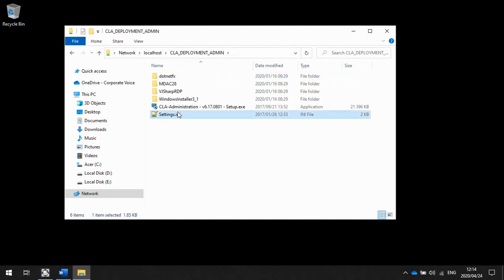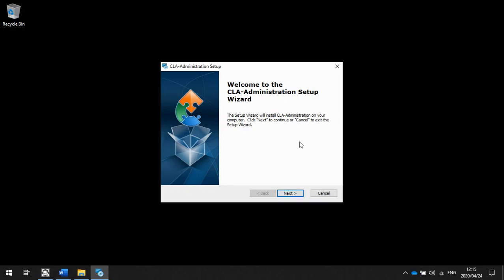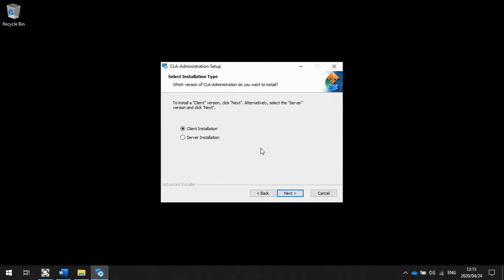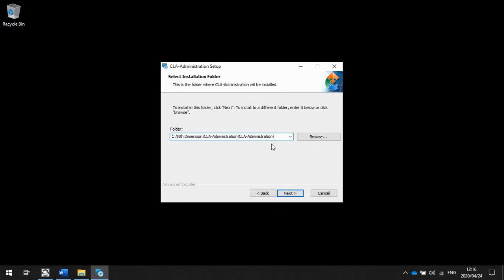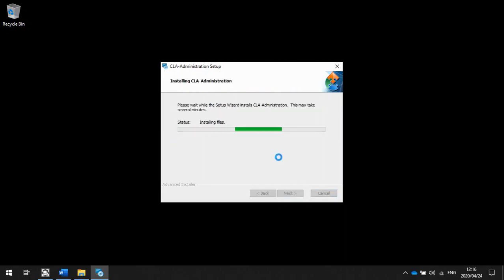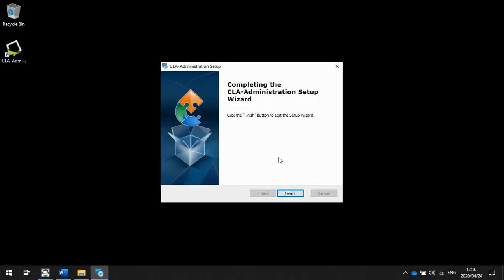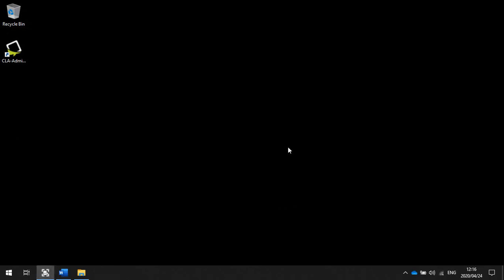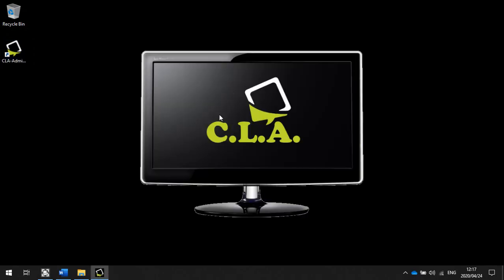Installing the CLA Administration Console